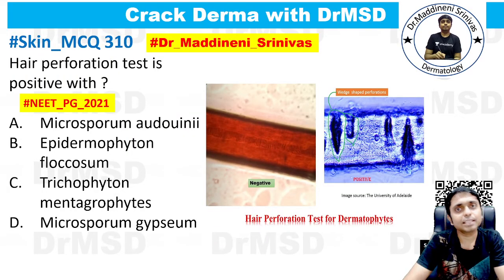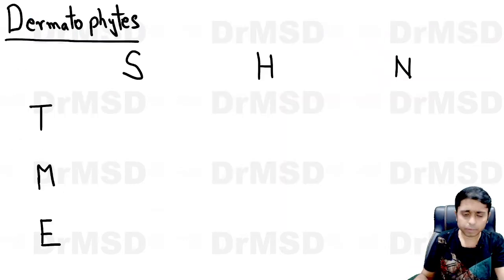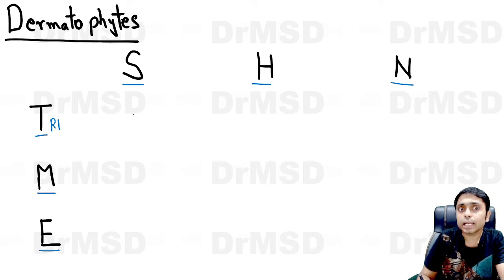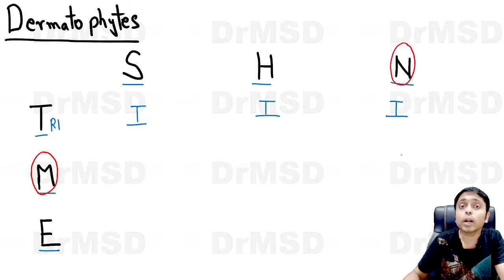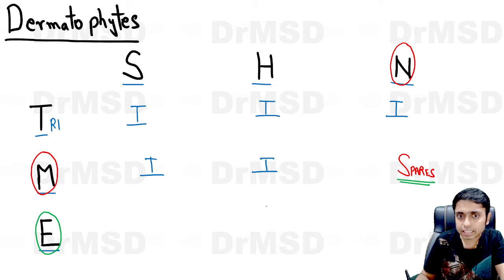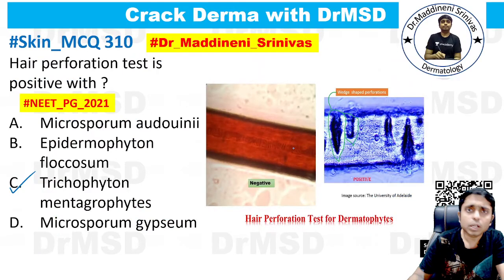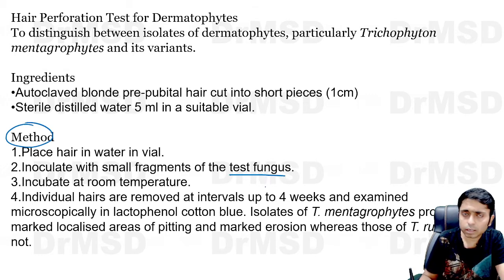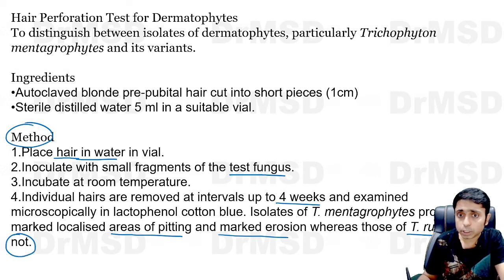Hair perforation test | Laboratory Diagnosis of Fungus | Trichophyton Microsporum | Epidermophyton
Hair perforation test | Laboratory Diagnosis of Fungus | Trichophyton Microsporum | Epidermophyton | 310

Authentic CEREBELLUM ACADEMY LINKS 👇🏻 ✅

1. NEET PG
2. Skinpedia
3. Dermpedia
4. Dermapedia
5. DRMSD
6. Dr Maddineni Srinivas
7. Skin Encyclopedia
8. Derma Encyclopedia
9. NEET PG
10. INICET
11. NEXT 2022
12. NEXT 2023
13. FMGE
14. MRCP
15. USMLE
16. PLAB
17.  PYQs
18. IBQs
19. IJD
20.IJDVL
21.BMJ
22.IDOJ
23.EIJD
24.EADV
25.AAD
26.JAAD
27.American Journal of Dermatology and Venereology
28.Advances in Dermatology and Allergology
29.JAMA
British Journal of Dermatology
Dermatologic Therapy
Journal of Cutaneous Pathology
Pediatric Dermatology

1. NEET PG
2. TINEA NIGRA
3. Black Mold Skin Infection
4. (Dematiaceous Pigmented Fungus)
5. Microbiology
6.skin fungi

1. NEET PG
2. Hair perforation test
3. Laboratory Diagnosis of Fungus
4. Trichophyton
5.Epidermophyton
6.Microsporum
7.mentagrophytes
8.gypseum
9. floccosum
10.audouinii